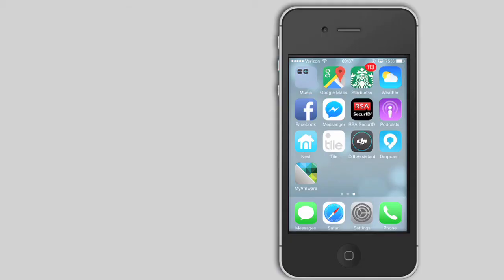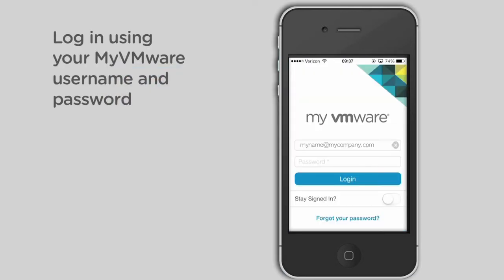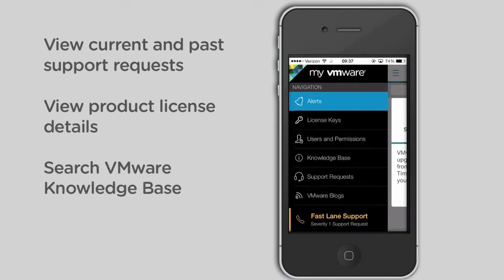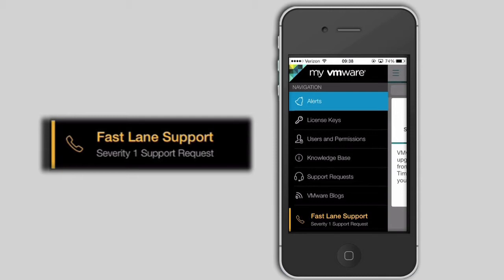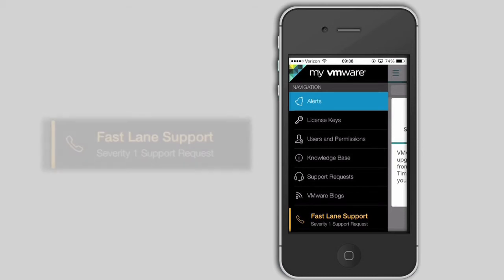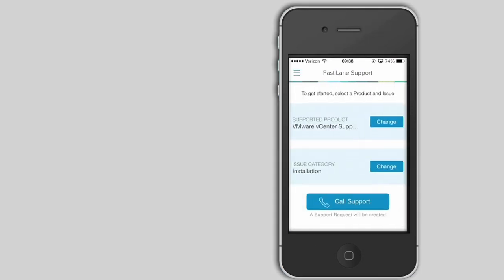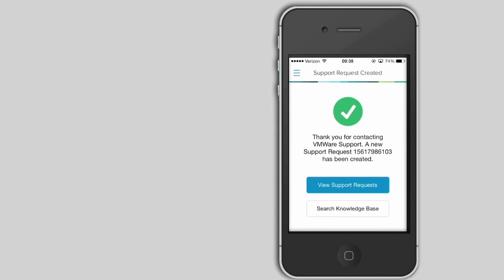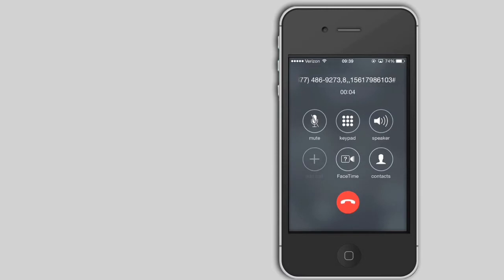Stay ahead with VMware's Fast Lane Support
Introducing VMware's new "Fast Lane Support" feature available in the My VMware mobile application on Android and IOS devices.

The Fast Lane Support feature enables anyone with a VMware Premier Services Support entitlement to easily engage with our product experts in seconds. This includes the Business Critical and Mission Critical support entitlements.

The My VMware Mobile application can be downloaded from your devices App Store and you can log in using your My VMware username and password.

Within the mobile app, you will be able to:

View current and past support requests
View product license details
Search the VMware Knowledge Base
Access VMware's various Blogs
And access the new Fast Lane Support feature